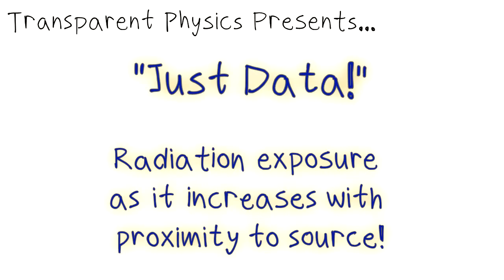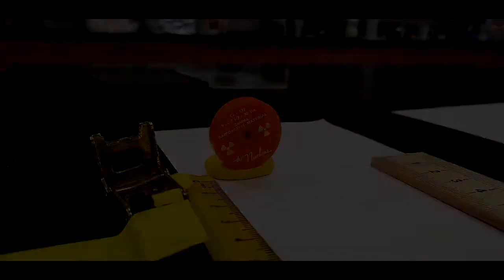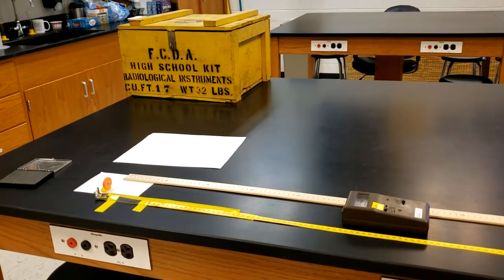TP: Just Data! - Radiation exposure vs. Distance from source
Officially, this video can be used to investigate how the inverse square law is manifested through the change in radiation count as a function of the distance you are from the source.  But admit it, you're here because you like the sound that the Geiger Counter makes when it pings some radiation.